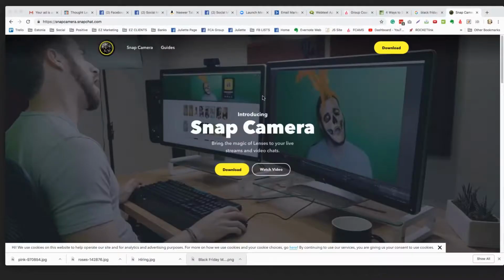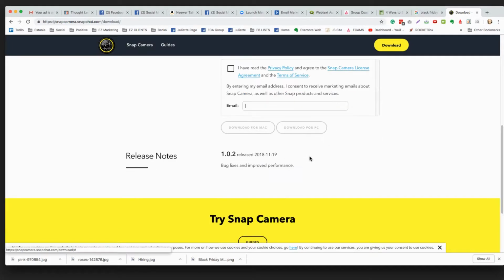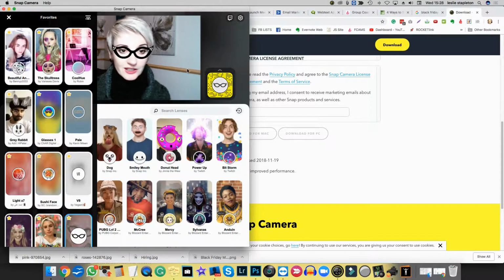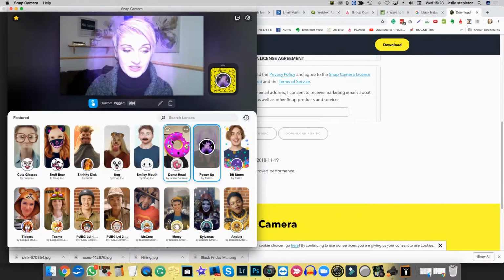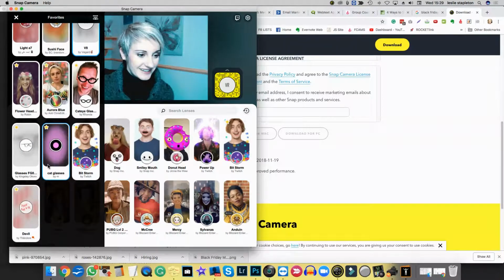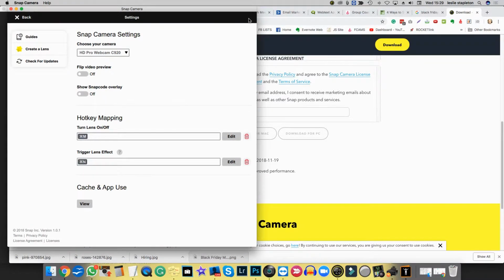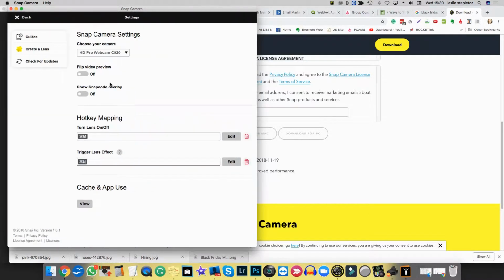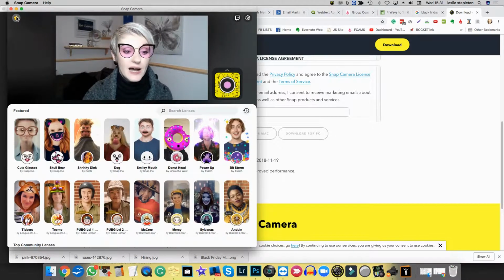How To Use Snapchat Filters On Desktop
Do you know about the Three E's of powerful content strategy? Educate, Empower & ENTERTAIN!

Here is how I like bringing some ENTERTAINMENT into my livestreams!

Try my own lenses (beautification) - oh yes, I designed them specifically!

Juliette Stapleton is an internationally recognised Empowered Visibility Strategist on her mission to connect with people globally who are searching and ready to learn the importance of showing up authentically and fearlessly online, so they can fulfill their mission and get their voices heard. With her programs she shows them how to reach out and empower people worldwide, while building the businesses and lives they truly love.